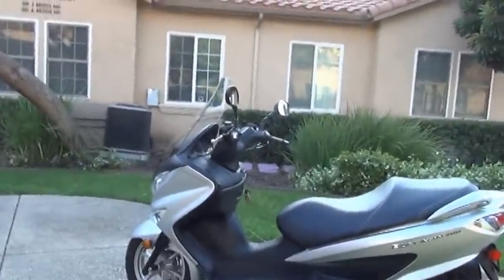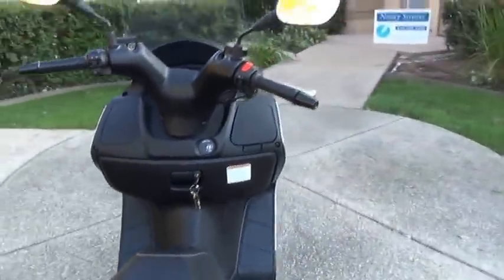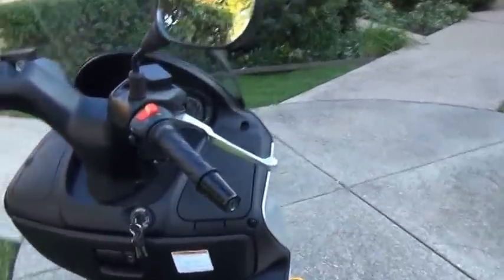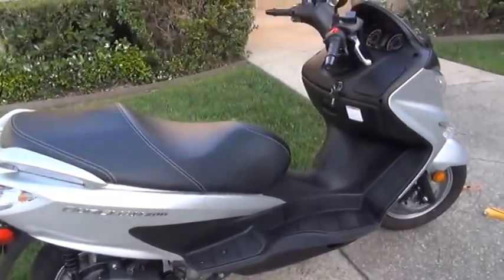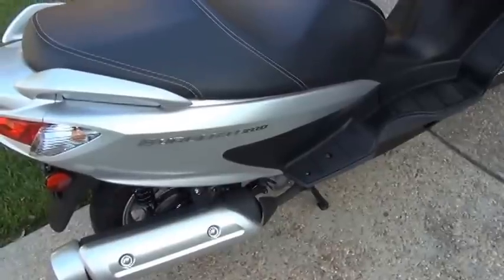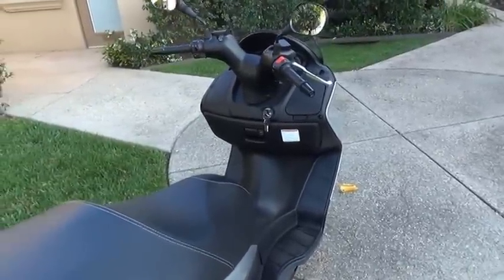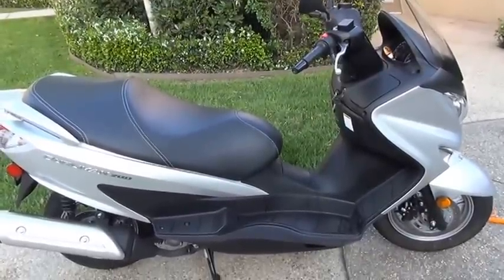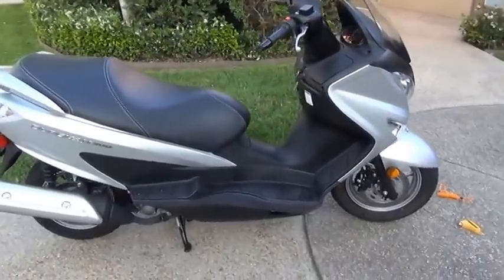Owner review of Suzuki Burgman 200 Volume 1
This is a personal review of my new Suzuki Burgman 200 motor scooter

About the MPG display, see Volume 3 for an explanation of how it works.

I learned later that it actually does not have a neutral or even a transmission.  It is always in drive and has only one gear, not 2 or 3 or 4.  When it feels like it is shifting between neutral and drive, it is actually automatically engaging and disengaging the clutch.  But the problem is the same, which would be fixed by having a clutch disabler switch and/or a clutch override so you could manually pull the clutch in and out as needed when you don't want it to automatically operate the clutch.